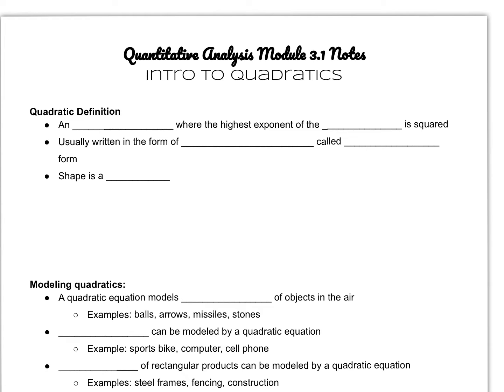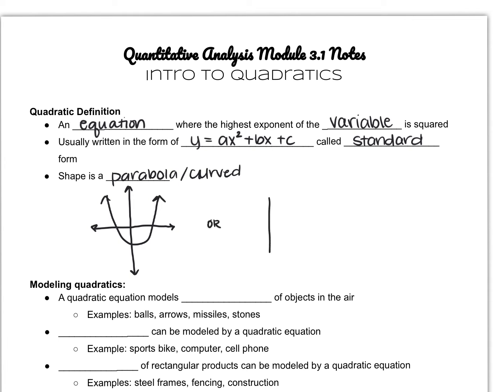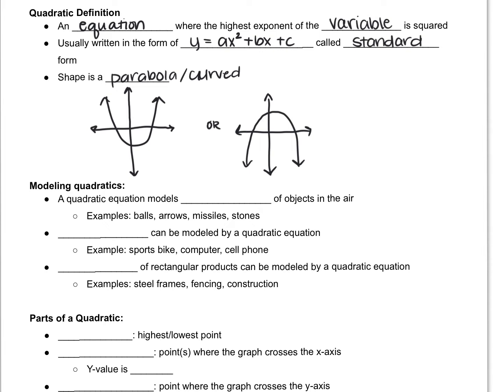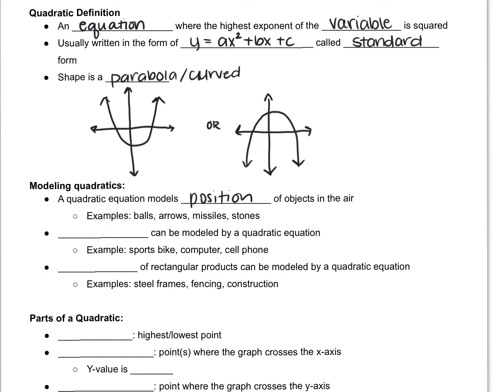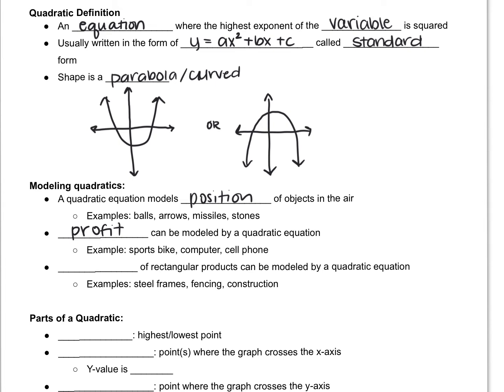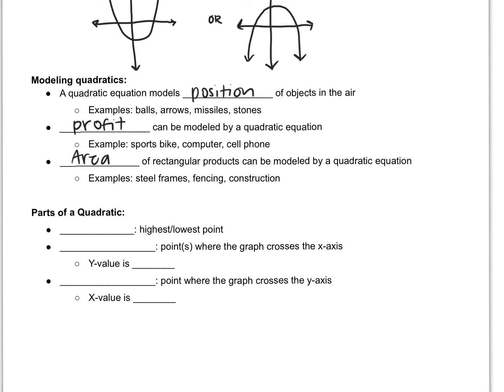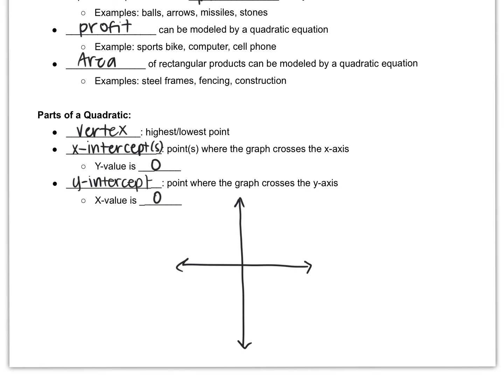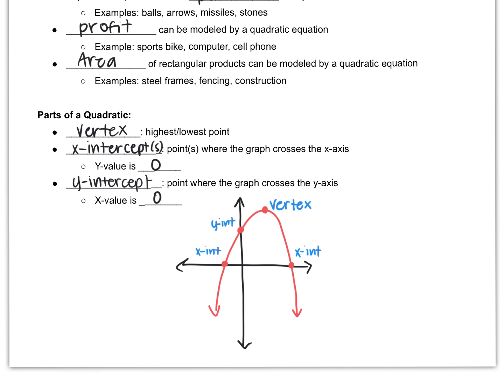Quantitative Analysis Mod 3.1 Notes